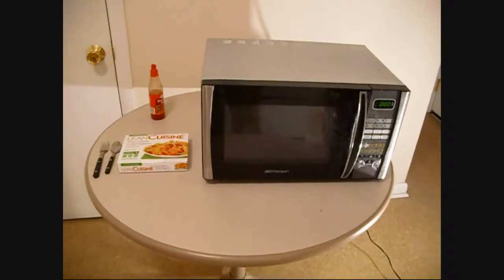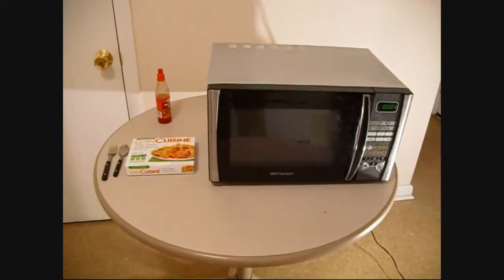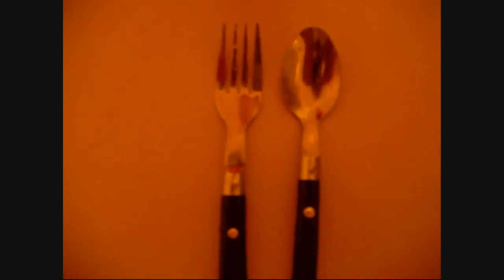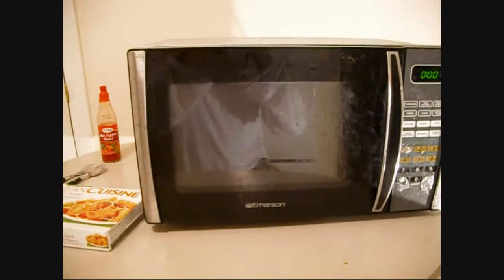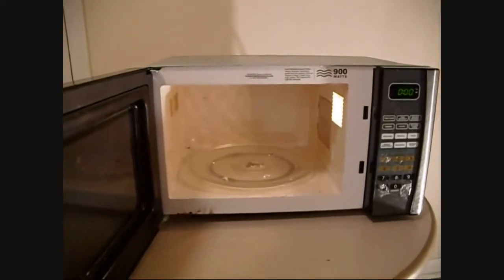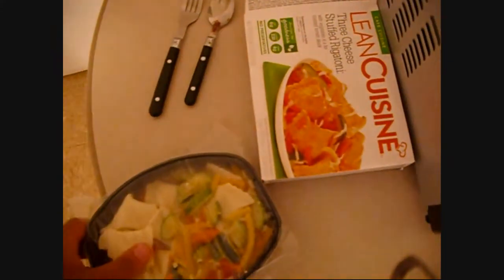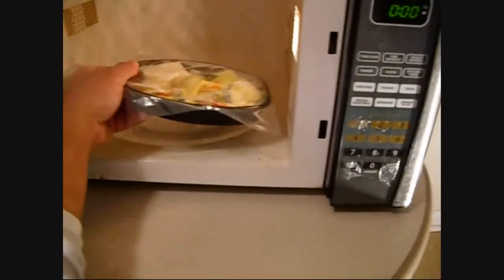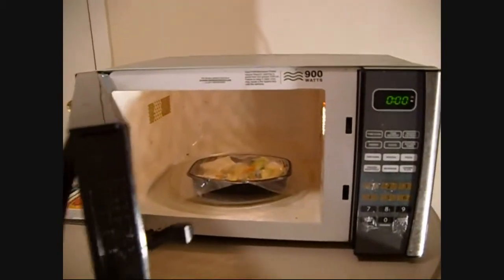Josh cooking class